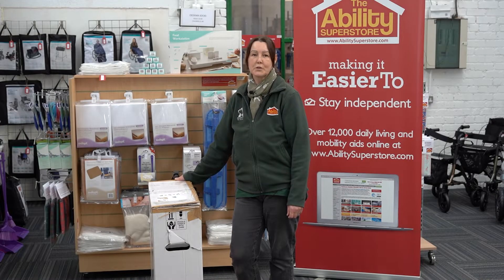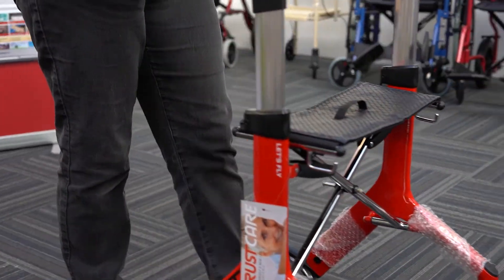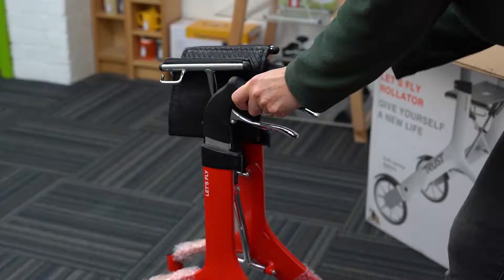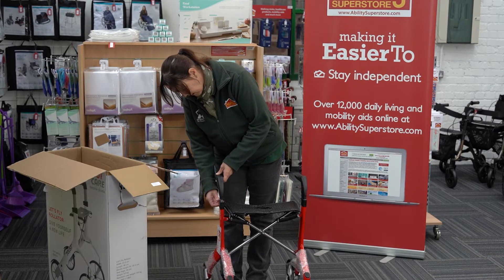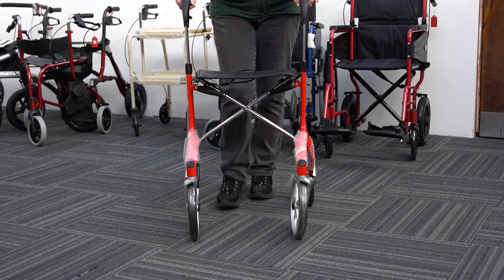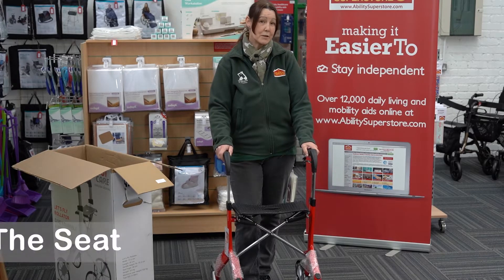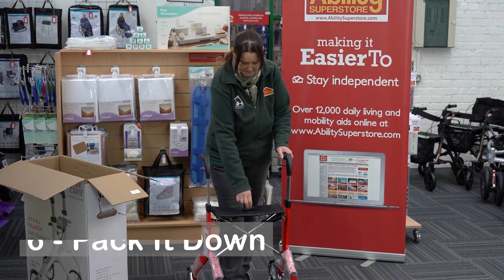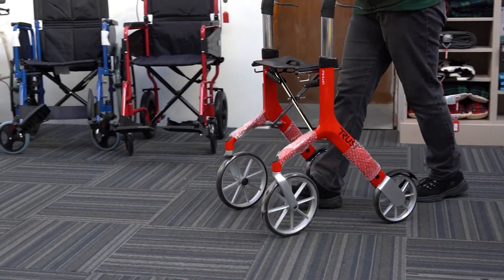How To Set Up // Let's Fly Rollator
Carol from Ability Superstore shows us how to set up the incredibly popular, Let's Fly Rollator. From box to ready in under 4 minutes, the Let's Fly Rollator is feature packed and ready for anything.

Thanks to its seamless design and weld-free structure, the Let's Fly rollator is a strong and beautifully designed piece of kit. The innovative design is made of cast aluminium, which keeps the rollator as light as possible, without compromising on strength.